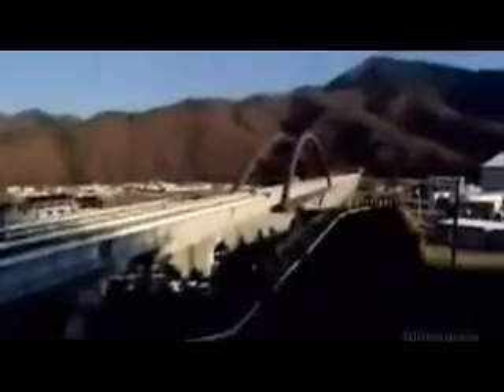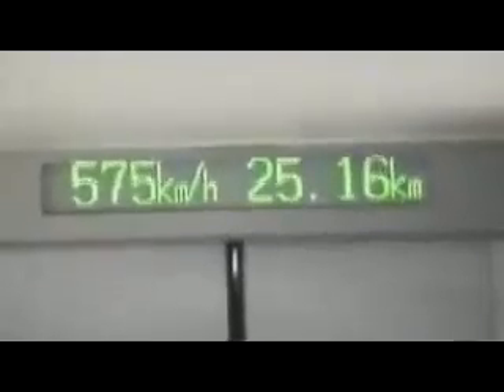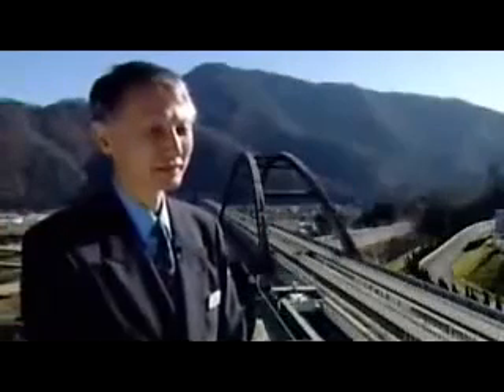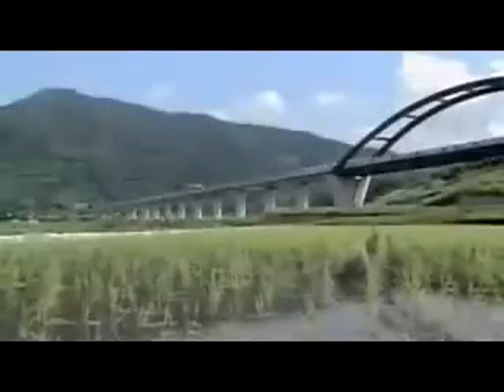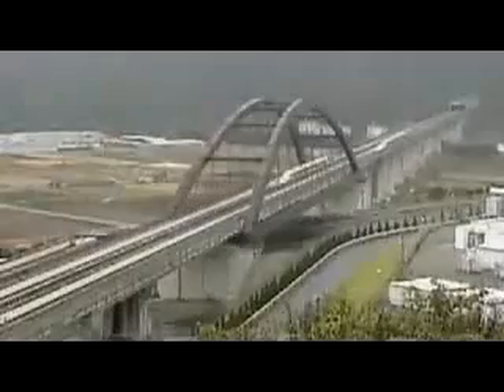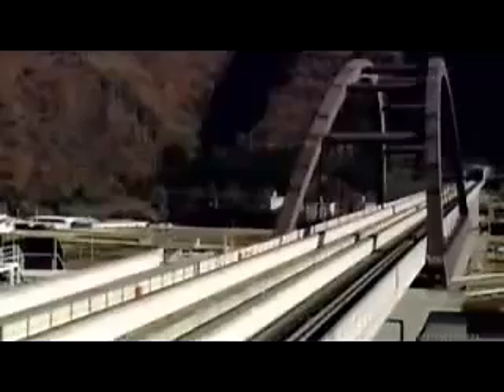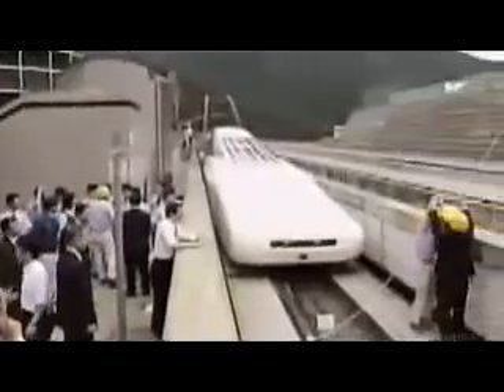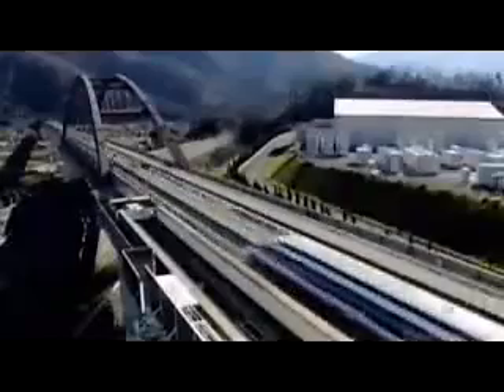Japanese Maglev, 581km h